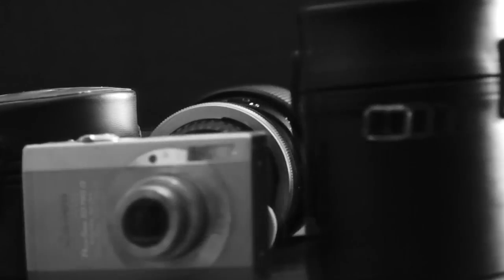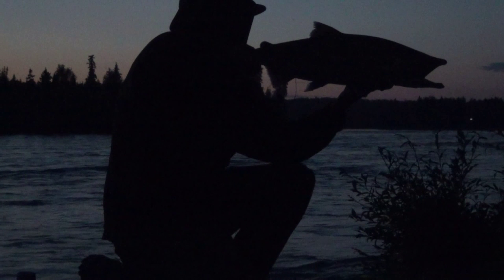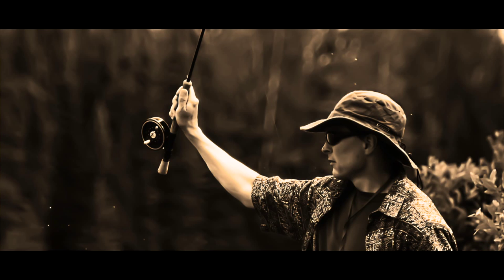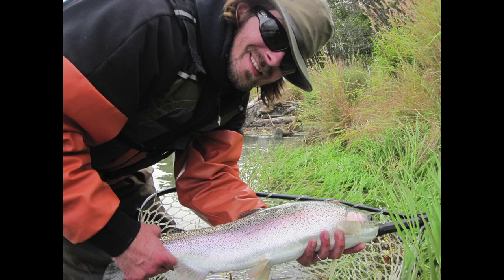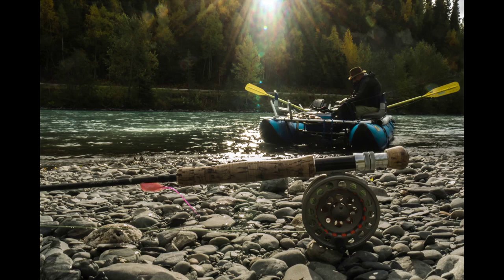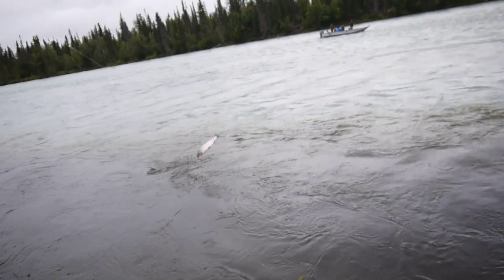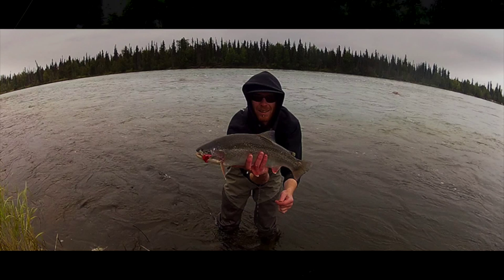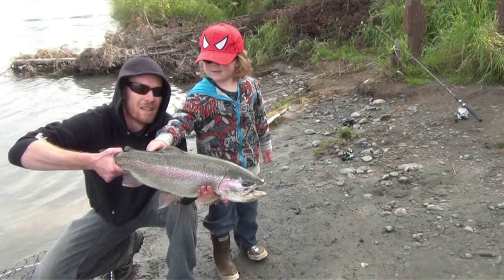Take Better fishing Photos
Tips, tricks, camera settings, and Gopro ideas for Better fishing and outdoor photos. Capture better memories this summer with a few tips on how to use your camera. From Iphone to DSLR, we have somthing for everyone. Understand what your camera sees and how to manipulate your settings and angles for more creative and expressive photos.